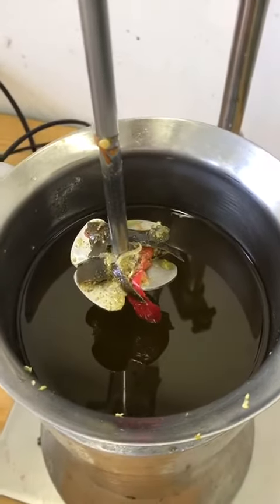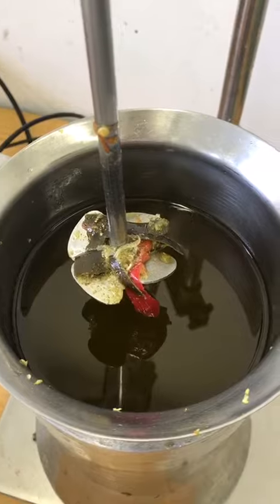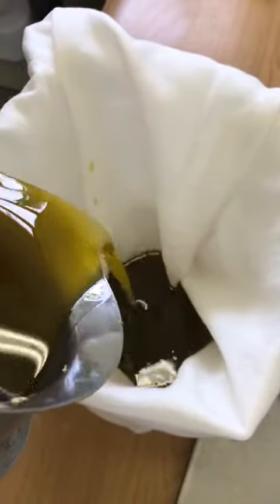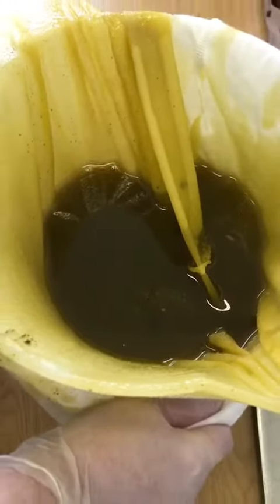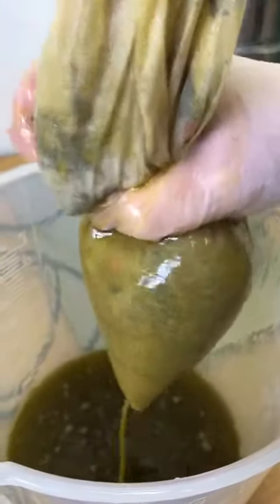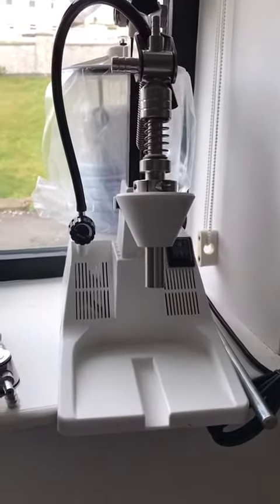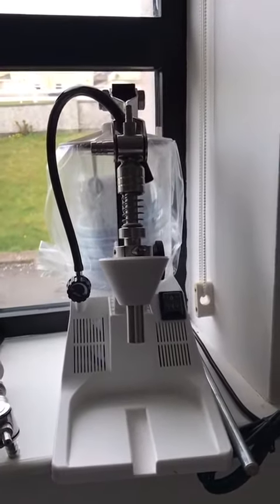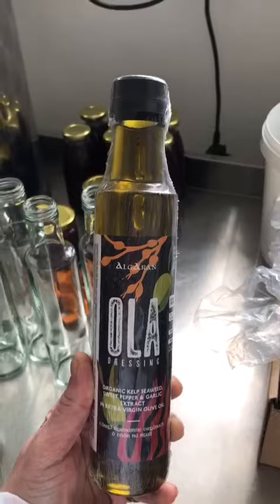Algaran OLA, seaweed based condiment!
OLA, Organic seaweed extract in extra virgin olive oil!